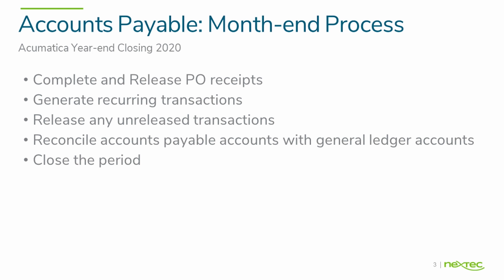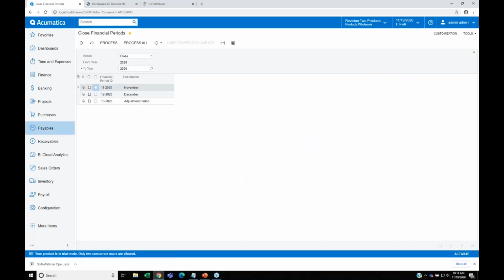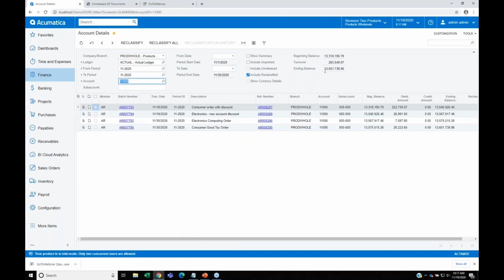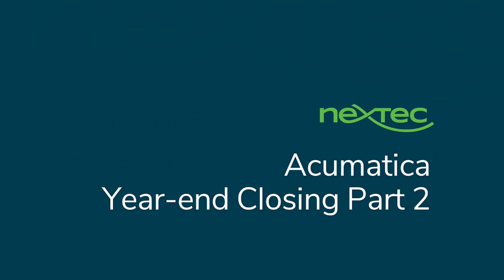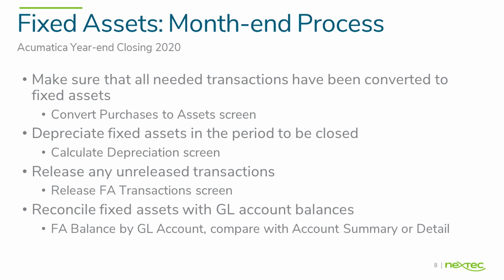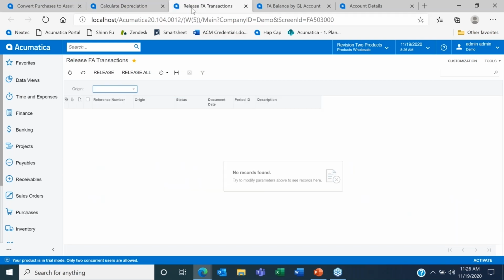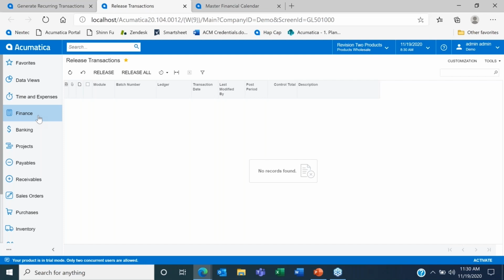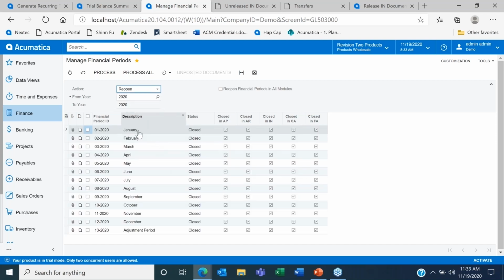Mastering Acumatica Year-End Close for Smooth 2024 Start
Simplify your 2023 Year-End Closing with Acumatica ERP.  Review the proper procedures and processes needed to be performed to ensure your organization successfully closes your year-end books and starts 2024 perfectly.

NexTec Group is an award-winning business software consulting firm with over 25 years of experience. We specialize in implementing ERP and BI solutions that can manage product recalls and customer issues, track products, reduce waste and improve operations.